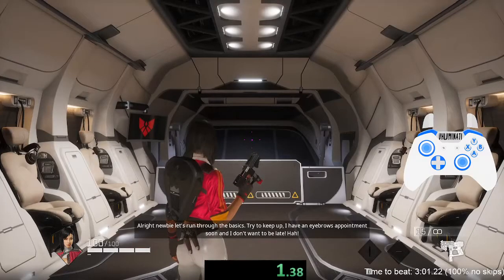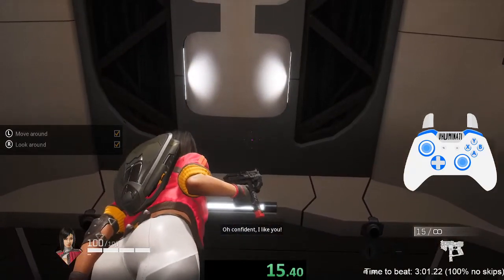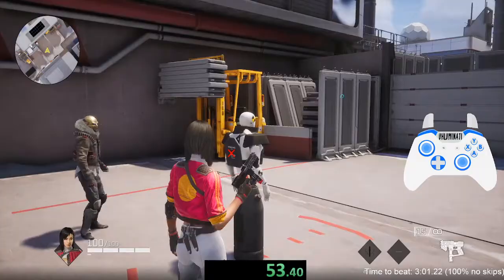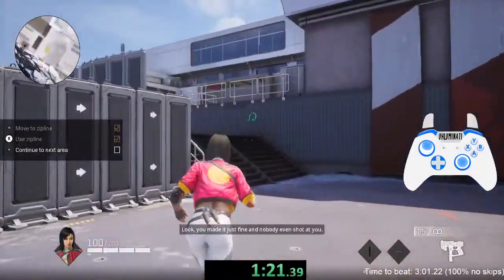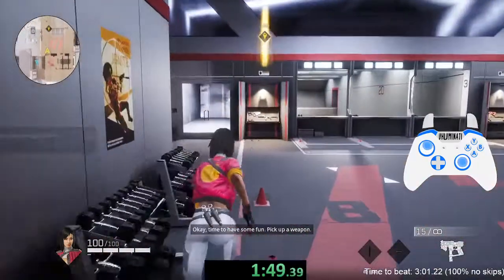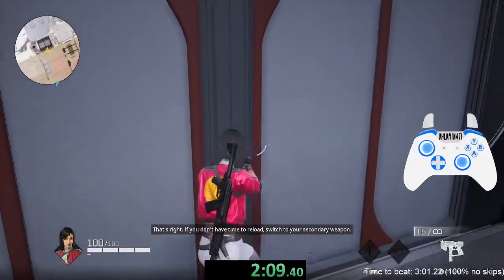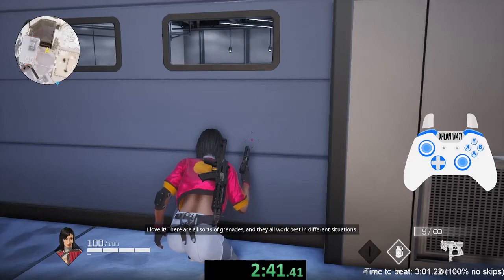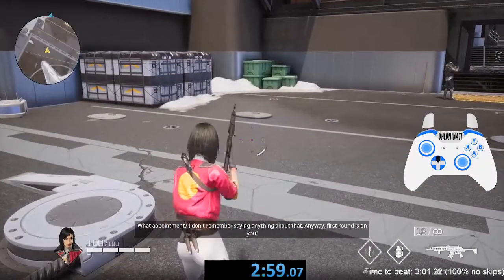Rogue Company WORLD RECORD Tutorial Speedrun 2:59.07 (100% no skips)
Start at load screen
End at door open
Rogue Company world record tutorial speedrun 2:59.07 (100% no skips) time as of 9/18/21